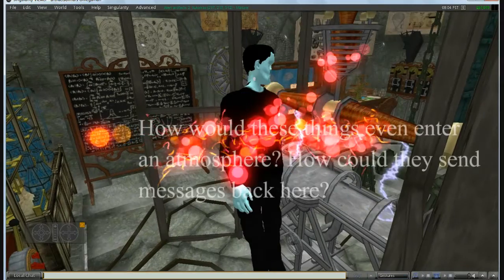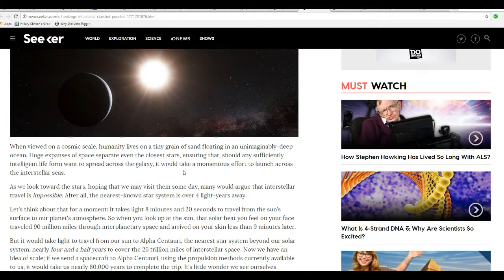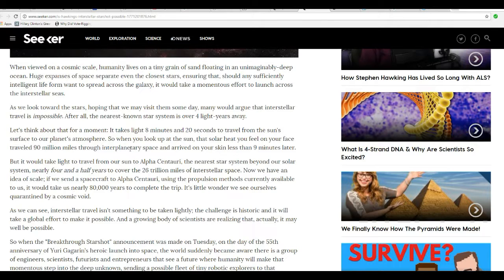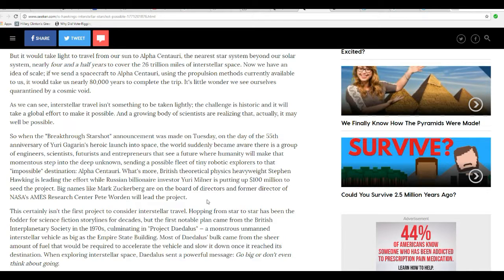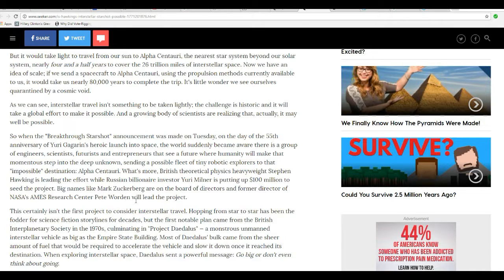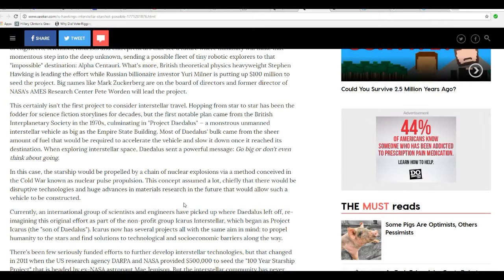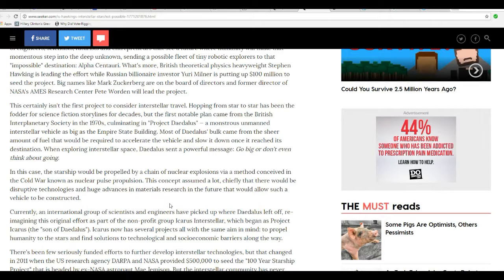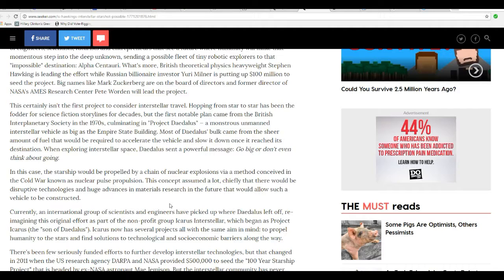Scientists want to send nanobots to distant planets as project Starshot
In a bizarre project, Dr. Stephen Hawking, a Russian billionaire and other elitists want to send microscopic(or at least very tiny)  machines called Nanobots to Aloha Centauri or other systems by using lasers to propel them.
     I ask how these things could even enter the atmosphere and how they could beam information back to the earth. The article is a little vague on specifics. Go figure.